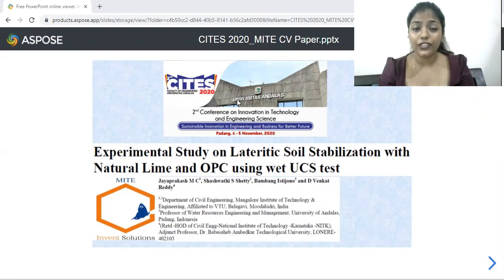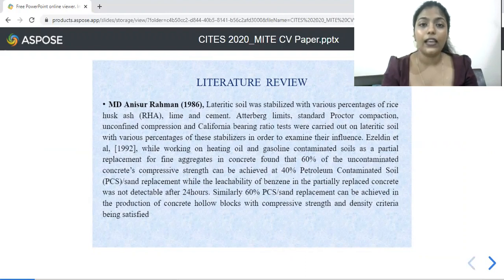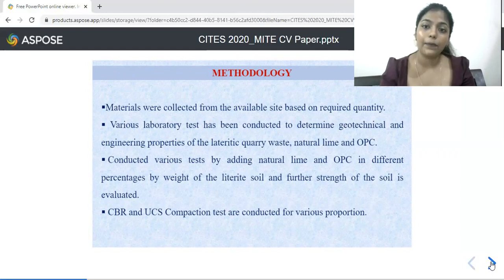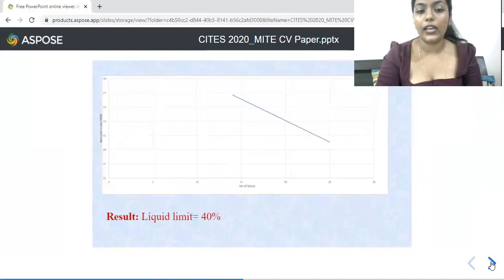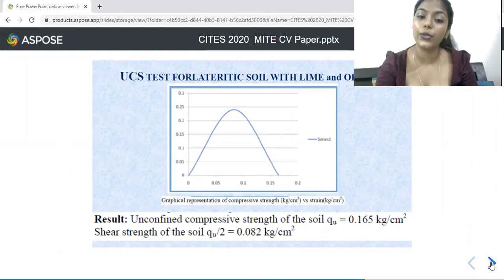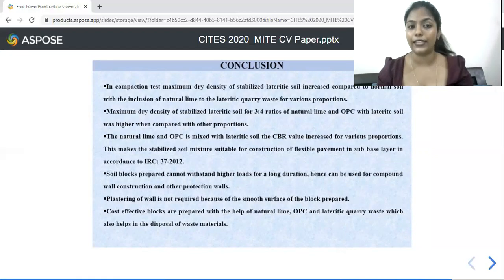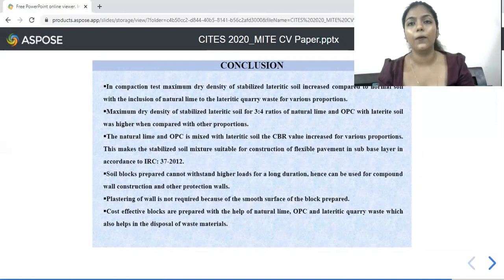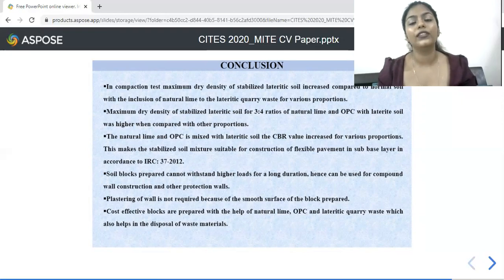E17 - Shashwathi S Shetty - "Experimental Study on Lateritic Soil Stabilization with Natural Lime an